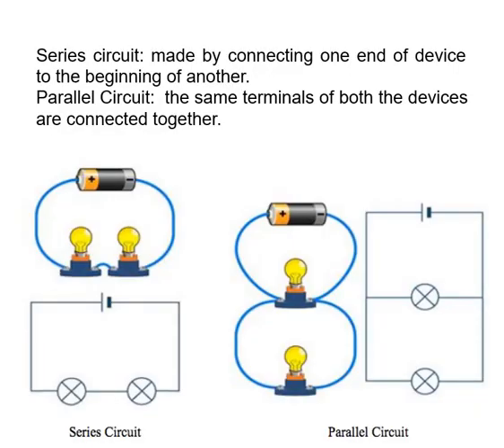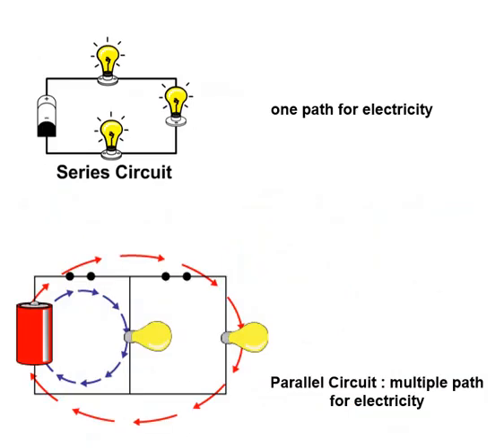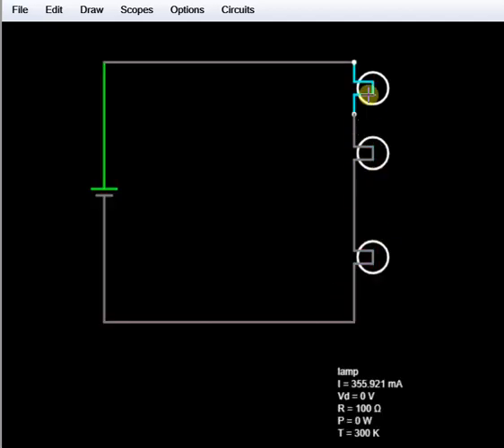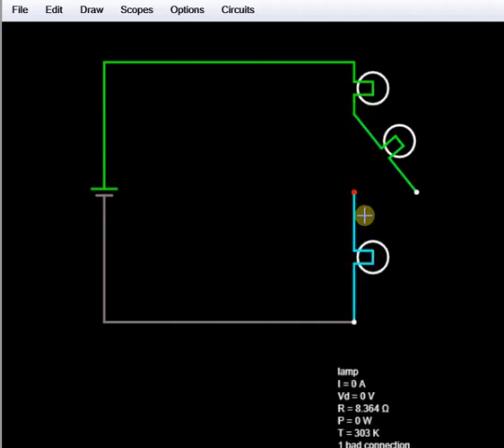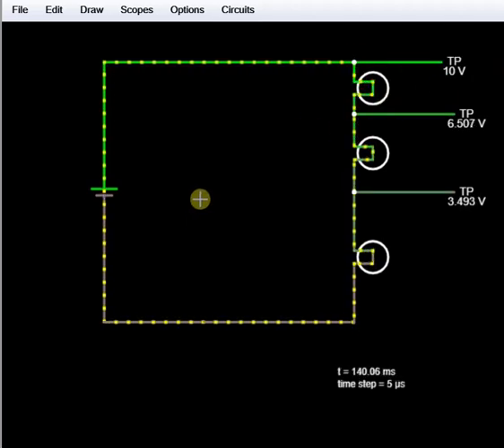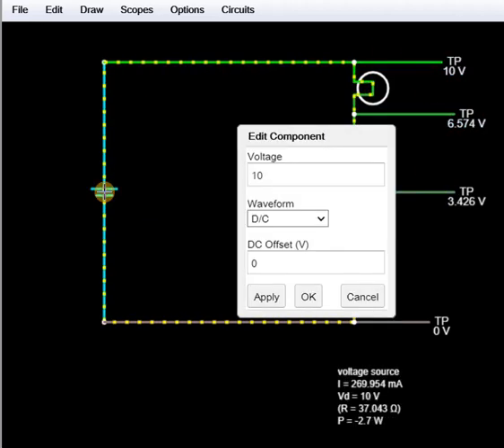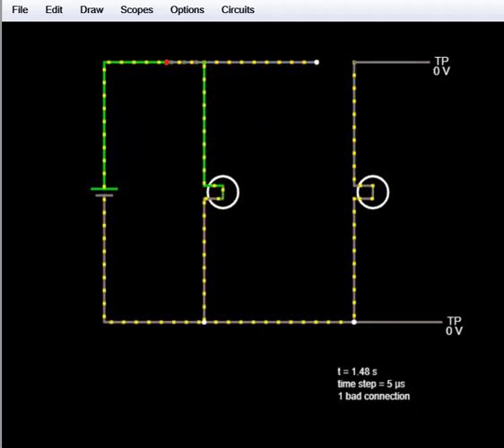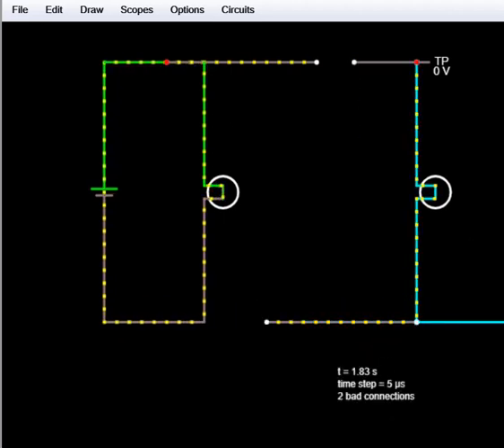Simulation of Series and Parallel Circuit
Explanation of the working principle of closed and open circuit, what is a series circuit, parallel circuit and simulation of both circuits.